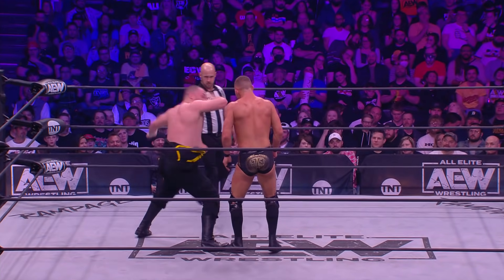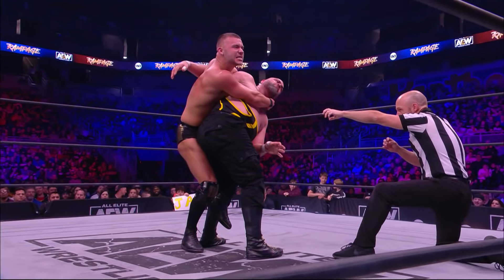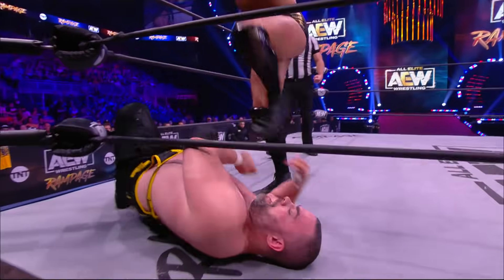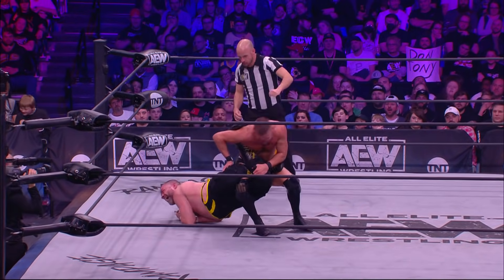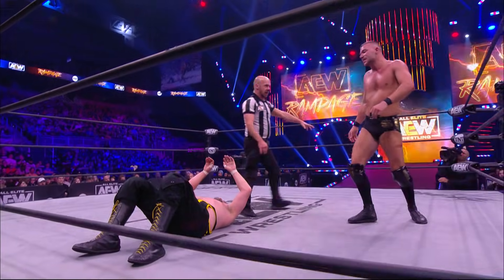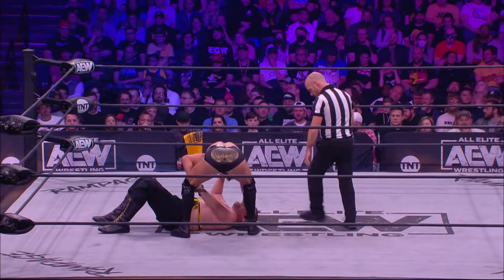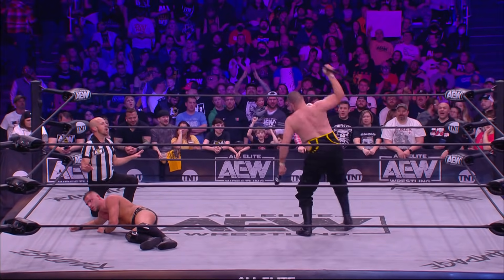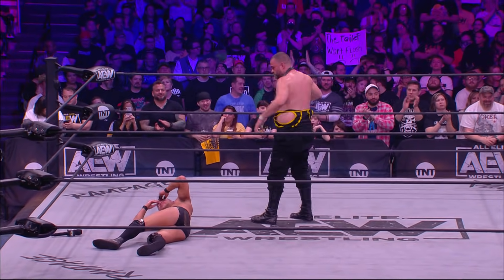An Incensed Eddie Kingston Has Had ENOUGH of the Jericho Appreciation Society | AEW Rampage, 4/22/22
AEW Dynamite airs every Wednesday night 8e/7c on TBS

How to watch Dynamite, Rampage, special events and Pay Per View

Welcome to the All Elite Wrestling YouTube channel! Here you can find the latest highlights from AEW Dynamite and the latest episodes of AEW DARK. A world-class roster of diverse male and female wrestlers give you a new wrestling experience for the first time in 20 years.

“AEW: Dynamite” airs every Wednesday from 8-10 p.m. ET on TBS and attracts the youngest wrestling audience on television.  The fight-forward show “AEW: Rampage” airs every Friday from 10-11 p.m. ET on TNT.  AEW’s multi-platform content also includes “AEW Dark” and “AEW Dark: Elevation,” two weekly professional wrestling YouTube series, “Being the Elite,” a weekly behind-the-scenes YouTube series, and “AEW Unrestricted,” a weekly podcast series.